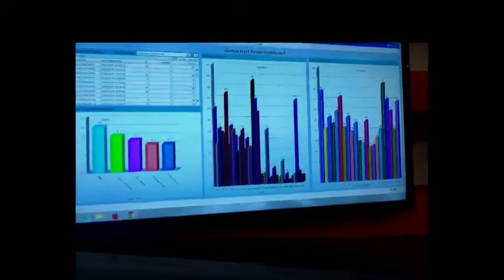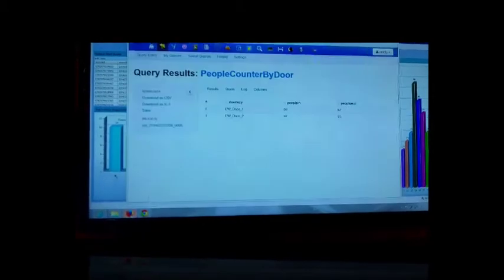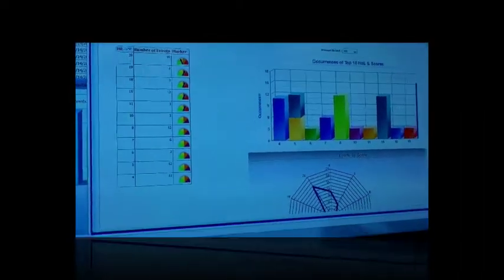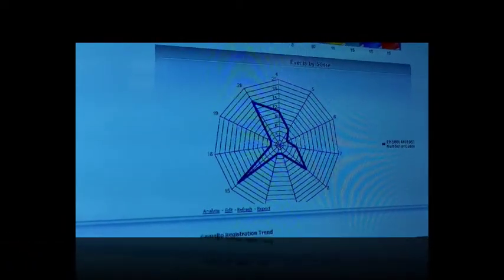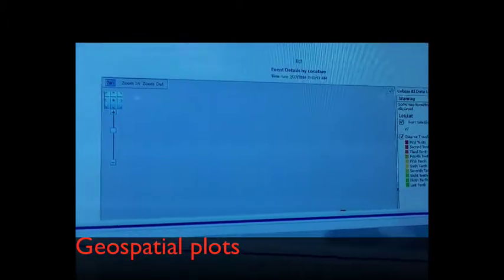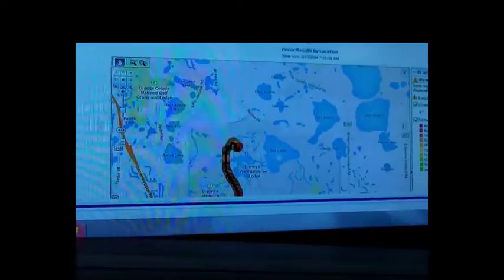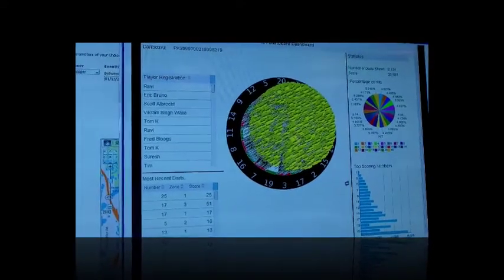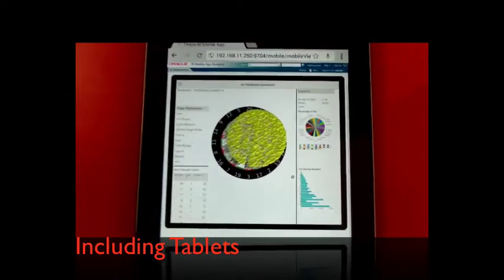Oracle IoT- Detailed Overview at Embedded World 2014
Join Tim Graves, Global Solutions Architect from Oracle's IoT & Architecture Team describes Oracle's IoT platform, and technologies to store, manage, process and analyze IoT/M2M and big data.